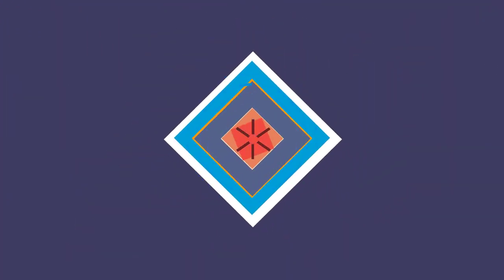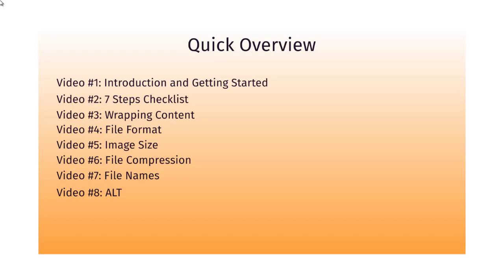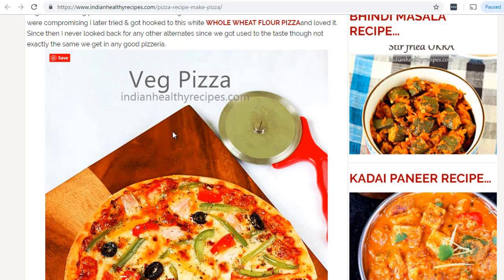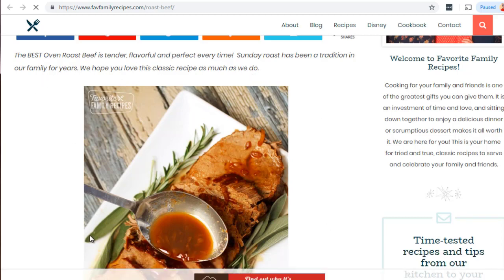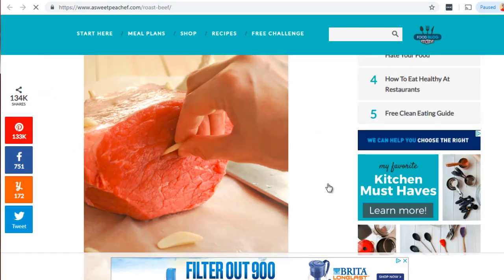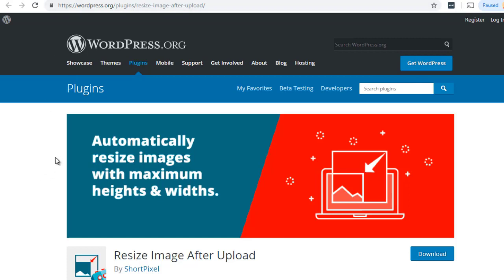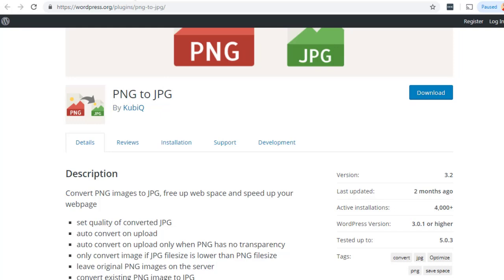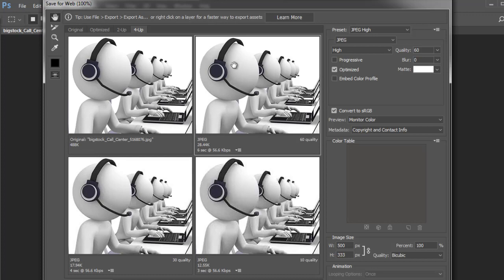Increase Organic Traffic Using Image Search Optimization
Image SEO: The Ultimate Guide - Discover how to rank on image search and get targeted visitors back to your site. Image SEO can be a game-changer for your business! In this specific video training course, you will get to watch over my shoulder - step-by-step, learn what you need to do to rank higher on Google Image Search.

It’s nothing new that Google Image Search is a huge source of traffic of customers who may be interested in your products or services.

In fact, over one third of site visitors use Google Image Search. If you do it wrong and simply upload an image onto your website, hoping to get ranked high on Google Image Search, then think again.

You won’t be as effective.

The problem is that ranking on Image Search isn’t as easy as it was back in 2005, or even 2010.

Plus, on top of that, there are tons and tons of different marketing strategies out there online.  Many of these work and many of them have faded away.

So what works and what doesn’t?

What is a long term strategy that will work for years to come?

It’s simple.

Understanding what keywords are in demand and how to properly optimize your image BEFORE you make it live is what will help Google know where to categorize your image.

Methods have changed and so has the algorithm.

You will learn the most updated SEO strategies that you must do before you make your images live.

Here's a list of this 9-part video series in more detail:

00:12 Introduction to Image Search
Before we jump right in, we want to make sure that you are in the right mindset. So, we will be discussing what you need to put your 100% focus into.  In addition to that, we will discuss a quick overview of what's inside this video course, so you know exactly what to expect. You'll also get to see everything that you need to be able to get started successfully.

05:29 Steps Checklist
Before we even jump in, we need to discuss the 7 steps you need in order to succeed. The best way to understand how you can rank better is to do a bit of competitive research and we’ll be doing that in videos 2-8.  This will allow you to see what is working right now and why Google may be ranking certain videos over others.

10:20 Wrapping Content
One mistake we see many people make is uploading images to blog posts that have little to do with the content.  Instead of deciding what you think will work, why not use what is already working? The best way to find highly searched keywords is to look at what is already out there and it’s free.

18:20 File Format
Did you know that certain file formats are better for websites than others?  How do you retain the quality of your image and get the smallest size possible?  These are highly debatable, but Google does favor certain ones over others and we’ll discuss why.

22:57 Image Size
Image size matters, but it can change depending on your niche. So how do you know what size is good? What size isn’t good? We’ll discuss that in this video.

28:35 Compression
One of the reasons why websites run slow is because of big images. So how do you compress your images without losing quality? What if you already have 1000’s of images on your site? Do you have to compress them one by one? That would be a nightmare. We’ll discuss ways to automate this tedious, boring – yet important process.

34:59 File Names
Most people skip this one. But the name of your file is in fact important.  While yes, you could name it the keyword of your choice – it’s important to do some reverse engineering first which we’ll show you how in this video.

43:29 ALT
In this video, we will cover a secret tip that has worked for us time and time again to outrank your competitors. This is one of the few methods that most people are aware of, but they do it wrong.

54:12 Audit Automation
In this video, we will cover a secret tip that has worked for us time and time again to automate this auditing process. It’ll also help uncover holes in your website that need to be plugged up that you would normally have overlooked by the naked eye.

In order to be successful at image SEO, pay attention to:
- Your images’ discoverability, crawlability, and indexability
- The authority of the pages your images are on
- Those pages’ topical relevance
- Image captions
- Image attributes (file name, format, size, and alt attributes)
- How fast your images load
- Providing context about the images – stated using Schema markup